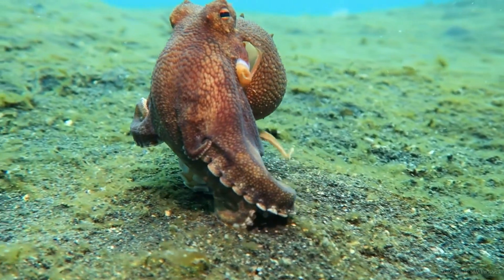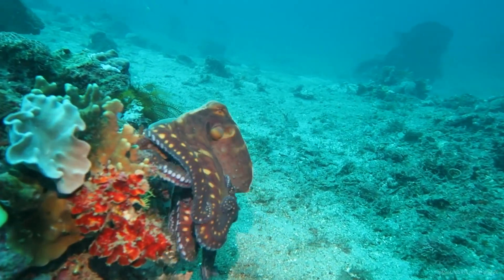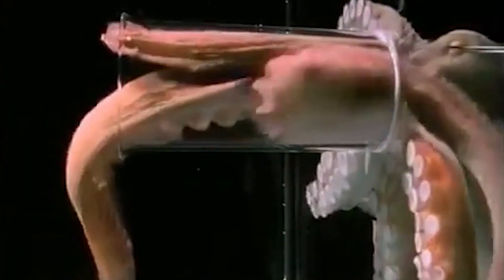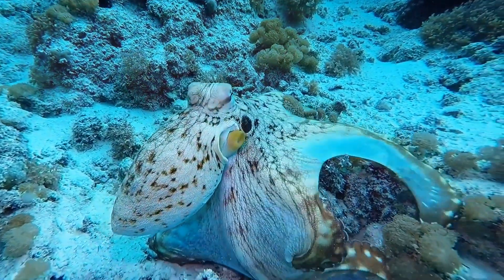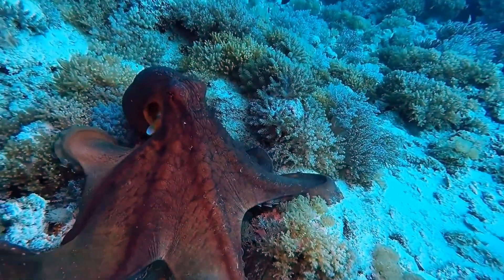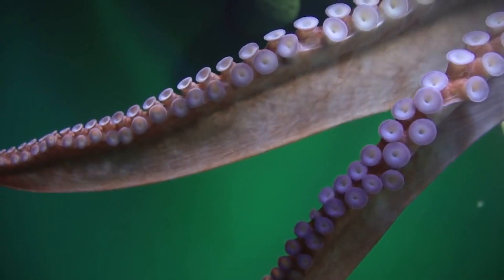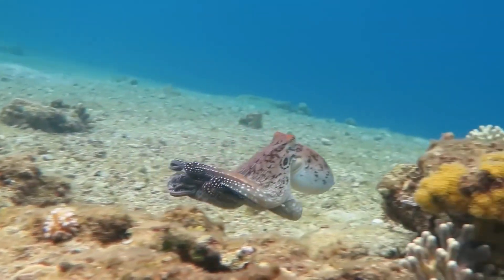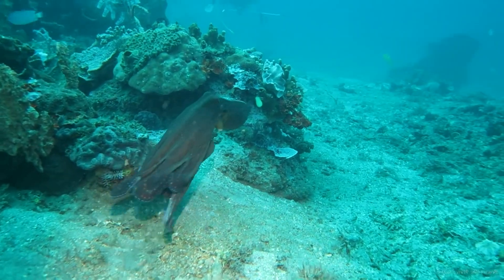Octopus - Animal of the Day | Educational Animal Videos for Kids, Toddlers and Preschool Children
Hey kids! Today we’re going, to learn about one of my favorite animals: the OCTOPUS!

The OCTOPUS lives under the sea. It is most famous for having eight arms called TENTACLES. Look at all those tentacles!

There are more than 300 different types of octopus all over the world! Some live in shallow water like coral reefs, and others live in the deepest parts of the ocean.

Some octopuses are really small, the size of a ball. But the biggest octopus on Earth is the GIANT PACIFIC OCTOPUS, which weighs more than THIRTY POUNDS and can stretch their tentacles FOURTEEN FEET!

All octopuses are INVERTEBRATES, which means they have no skeleton. They can squeeze into all sorts of tight spaces.

They also have THREE HEARTS and BLUE BLOOD. Three hearts! They must LOOOOVE their hearts.

Octopuses eat lots of different sea creatures like crabs, shrimp, and other shellfish.

But other predators, like SHARKS, like to eat octopuses! So they have lots of strategies to defend themselves.

Octopuses can camouflage themselves against rocks or corals – CAMOUFLAGE means they turn different colors. Can you spot the octopus?

They can also spray a thick black ink to distract predators while they swim away!

And if that doesn’t work, octopuses can leave one of their tentacles behind. They will just grow it back! Easy-peasy!

Octopuses are very smart and have excellent eyesight. They can see you coming from very far away!

Octopuses may be smart, and cool-looking, and have three hearts and eight tentacles, but they’re also in danger. All around the world, they are losing the corals where they live because of climate change. Also, the ocean water is getting polluted with all of our human trash. The best thing YOU can do to protect octopuses is for your family to use less plastic—like plastic water bottles and plastic wrap and containers—so the octopuses have a safe place to live.

We love octopuses.

What is YOUR favorite thing that octopuses do?